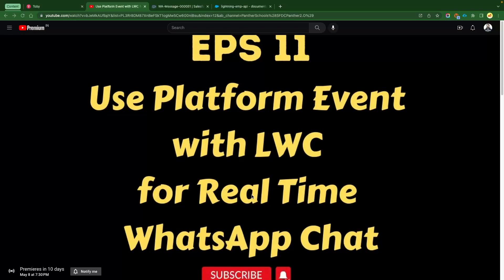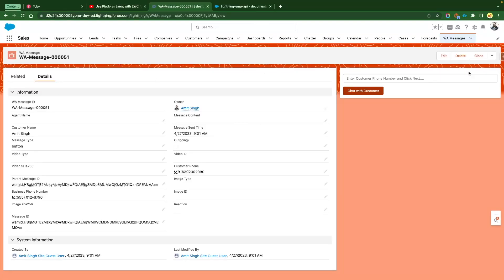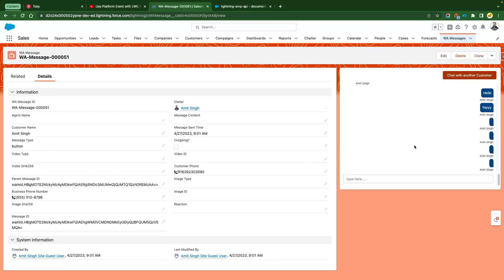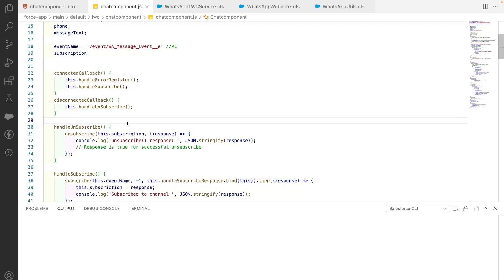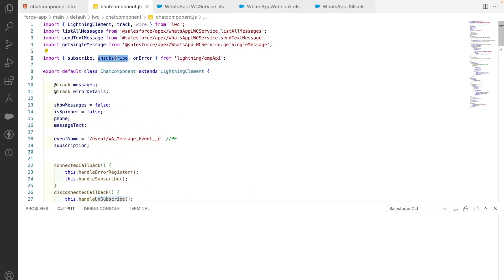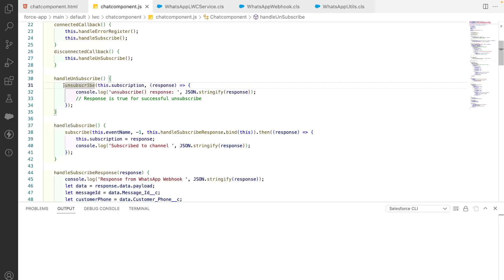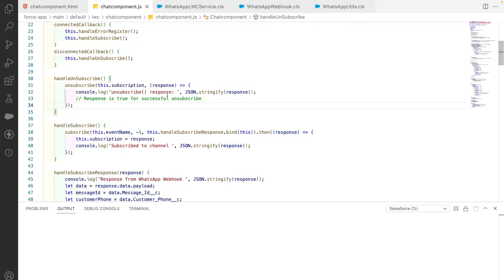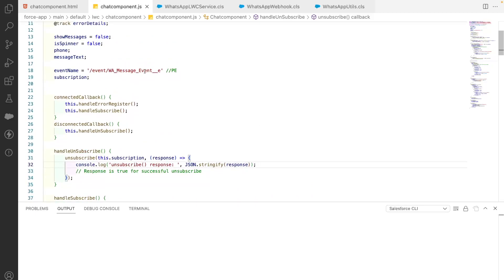Use the Lighting Web Component inside Lead:Contact Record Page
Time Stmap
00:00 Introduction
01:32 Implement ubsubscribe method of empApi
02:26 Get the record Id & Object Api Name Dynamically
03:40 Modify the JavaScript and Apex Class to get the Customer Phone dynamically
04:55 Prepare the SOQL Queries
11:57 Deploy the changes & test
13:46 Rectify the error
18:43 Test the Component from Contact Detail Page
21:14 Modify the JavaScript to format the phone is correct format
24:58 Sneak peak for next videos